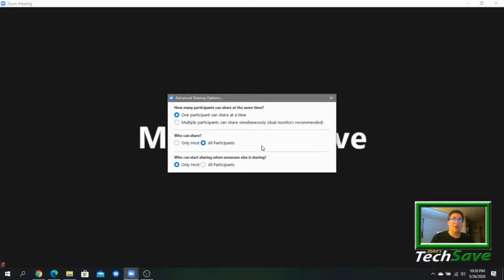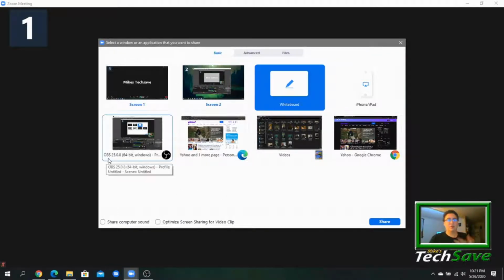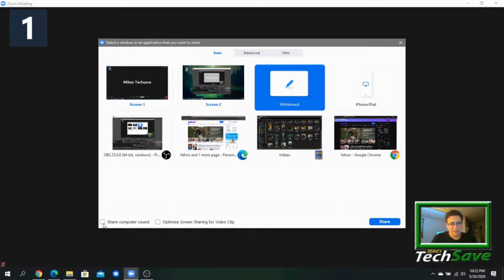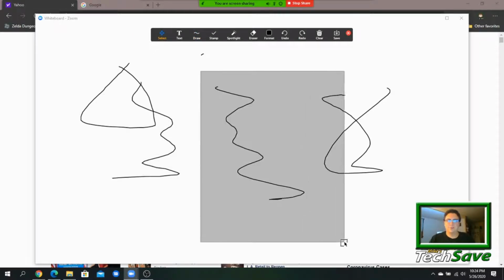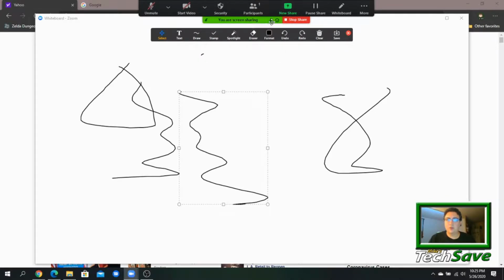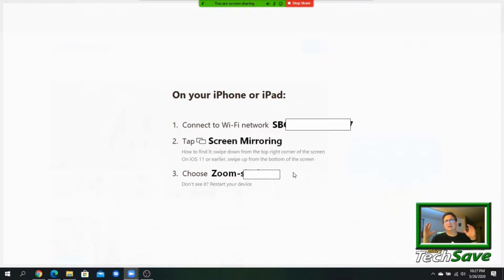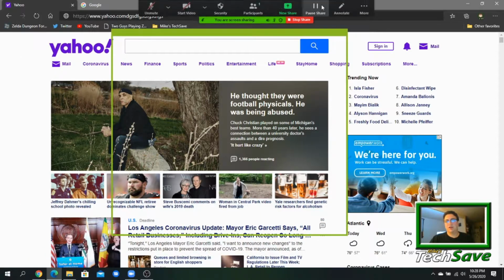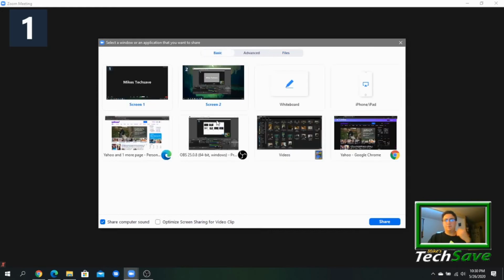Zoom Screen Sharing (PC)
Just a video showing you how to screen share in Zoom